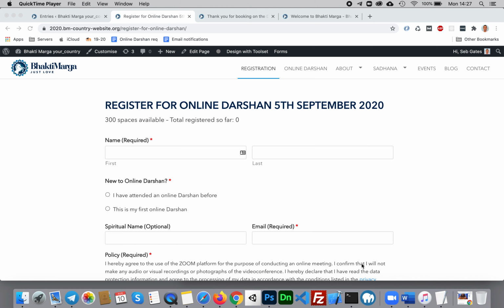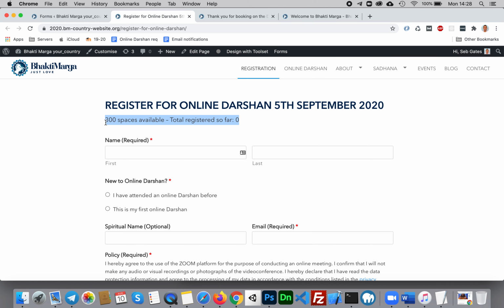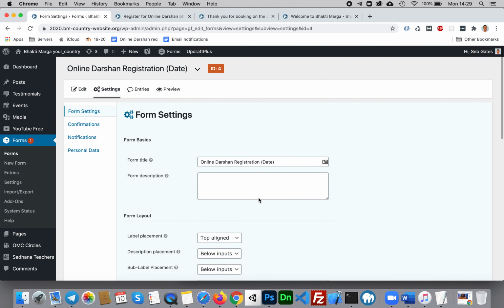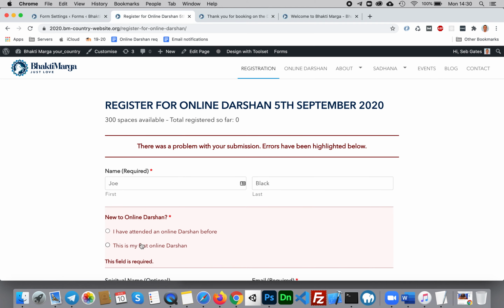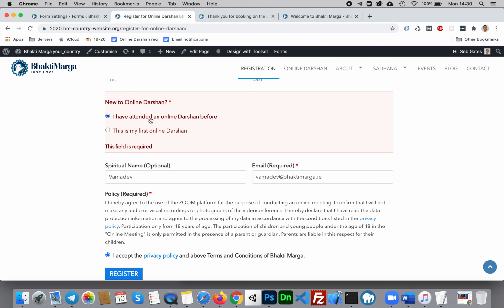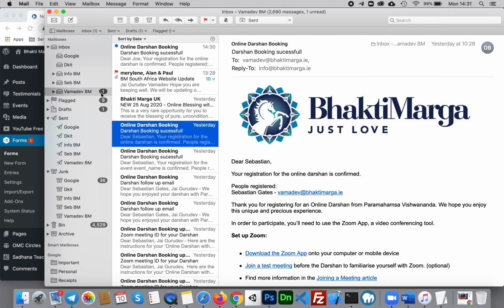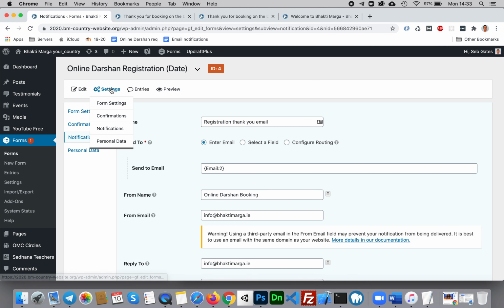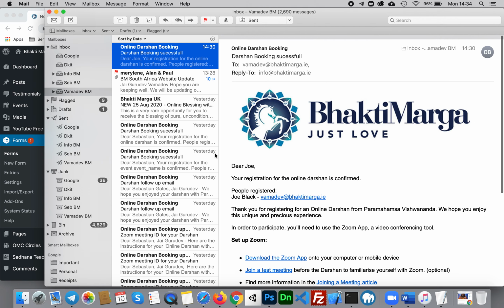Setting up the registration form